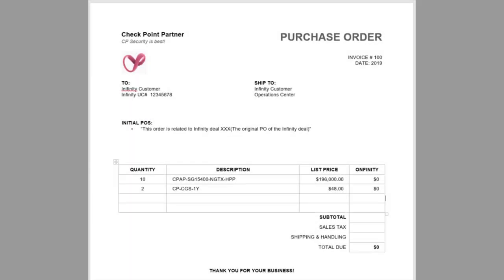Check Point Infinity Total Protection | How Do I Order Hardware?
In this short movie we share how to order Infinity Total Protection hardware what you need to do in order to order new hardware as an infinity total protection customer.